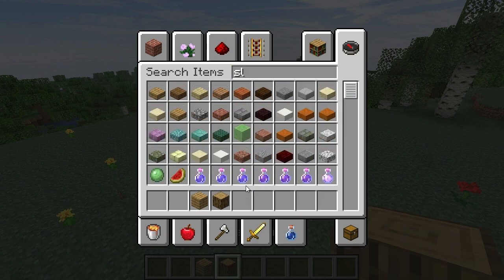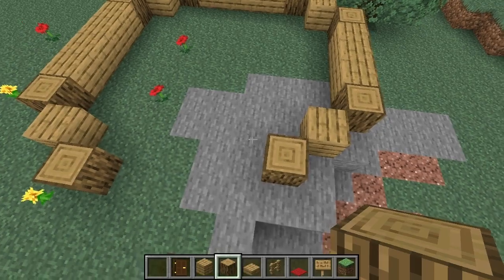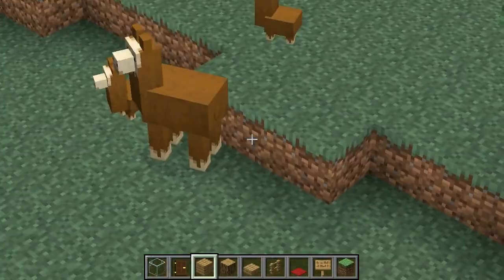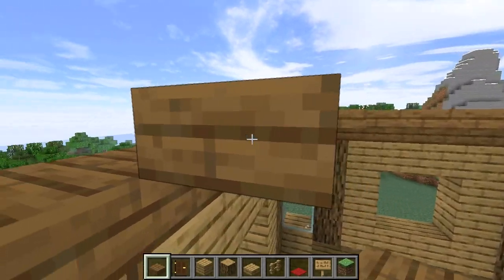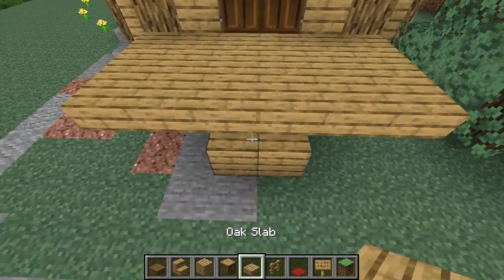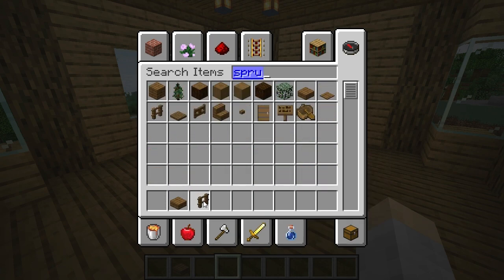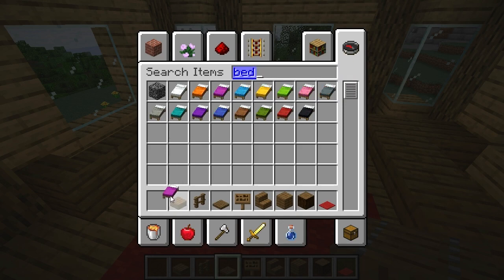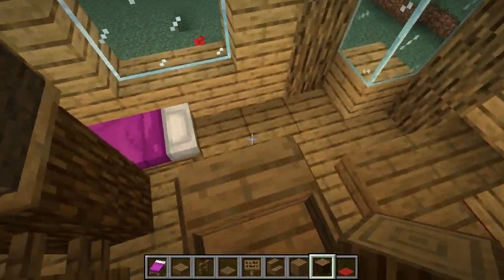MINECRAFT | How to Make a Small Cat House Design! 1.14.4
Learn how to make a small cat house design in Minecraft 1.14.4! Small to some, big to others! It's cute and can be replaced with other blocks if you prefer different colors!

Thanks!